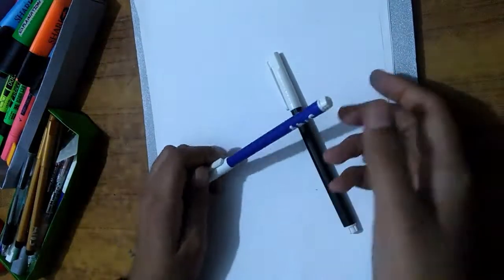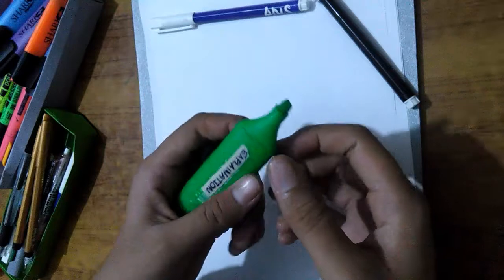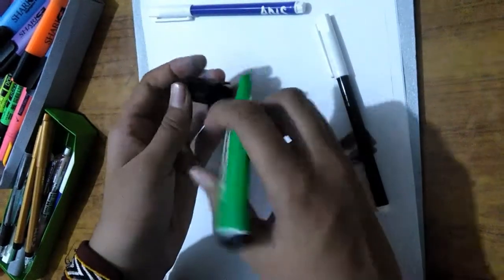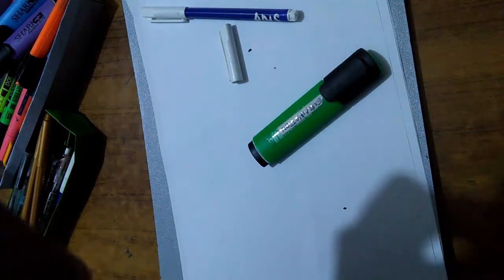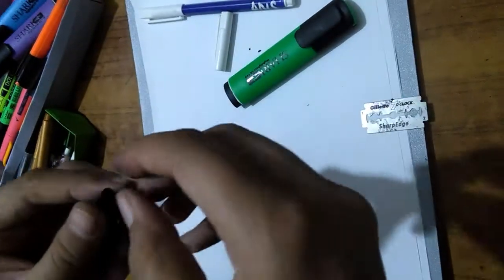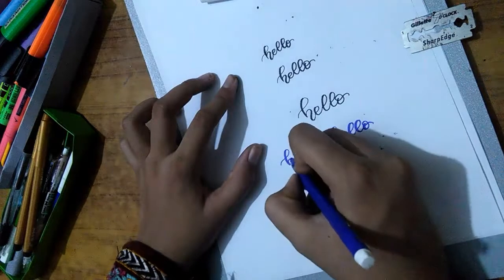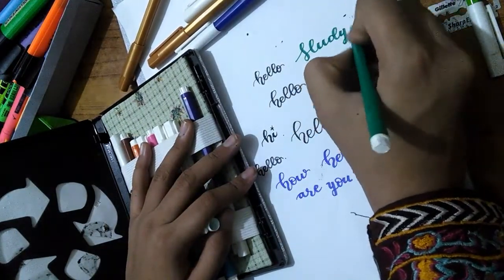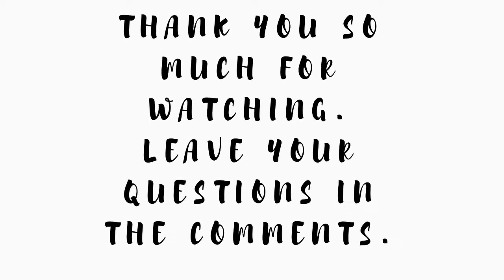how to make a Calligraphy pen by cutting marker | diy Calligraphy pen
Hello everyone.
This video is about how to make a Calligraphy pen by cutting marker. I hope that this video will be helpful and I will love to know that it has helped you out.

If you want more Calligraphy related videos then PLEASE let me know, I will love to make more videos on this topic bc I am a lover of Calligraphy.

Please leave a rating so that I can get the sweet validation.

I am very thankful to you, yes you reading this, have a great day.😊

Blue.